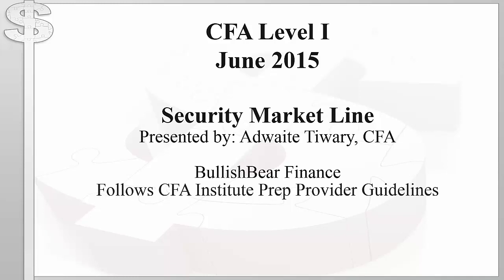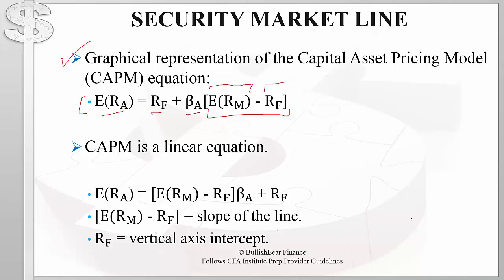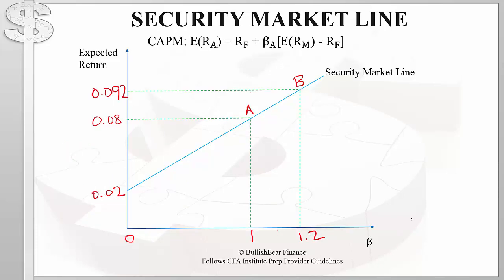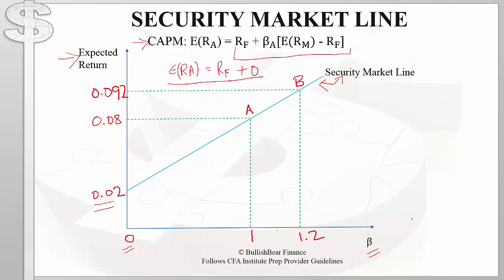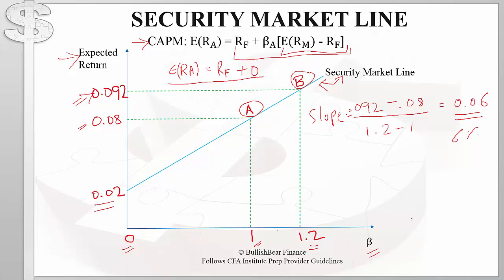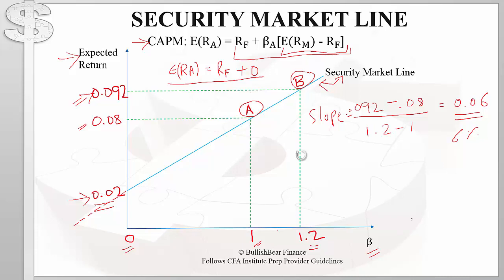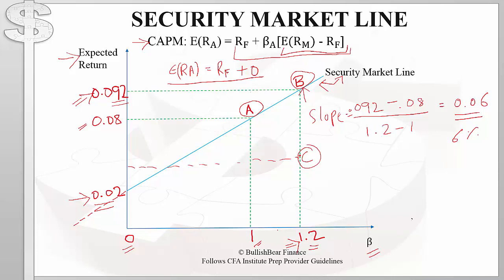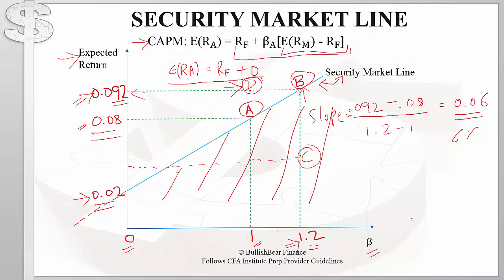CFA Level 1 - Portfolio Management - Risk and Return - Security Market Line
CFA Level 1 - Portfolio Management - Risk and Return.

A discussion of the Security Market Line.

We will be happy to respond to any questions from the comments section.